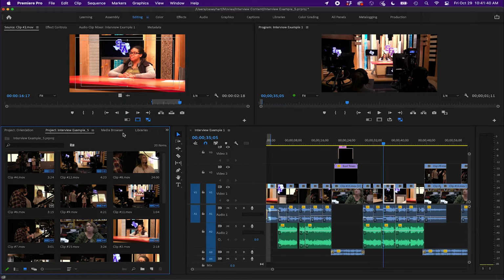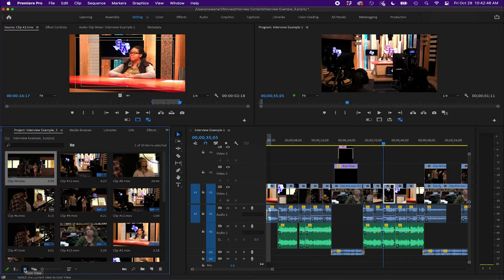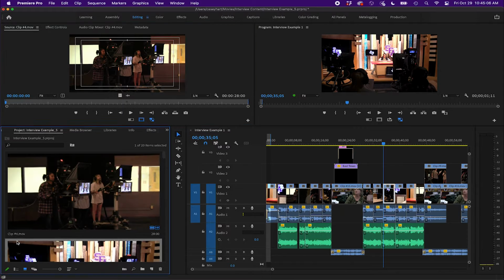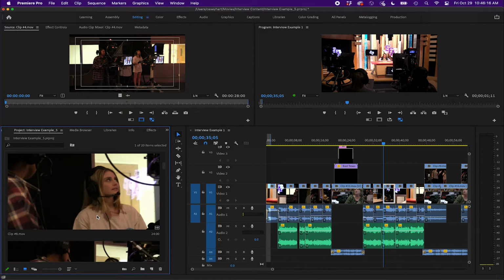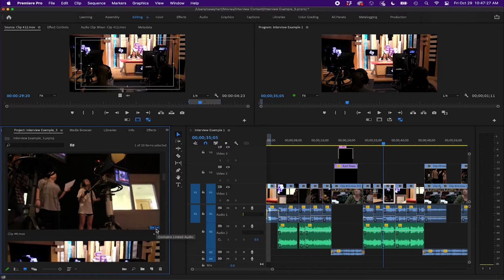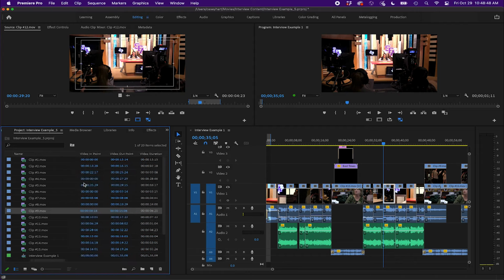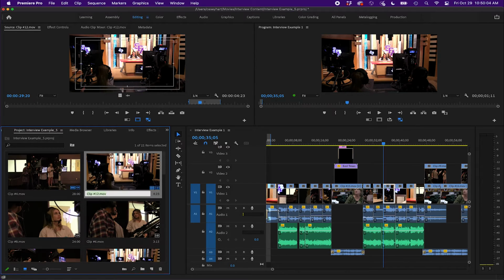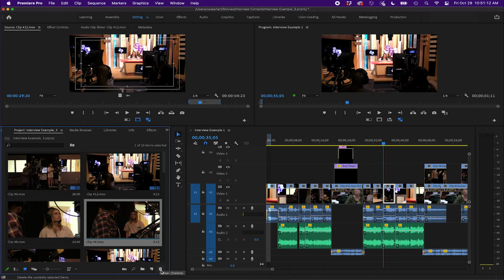Orientation: Project Panel